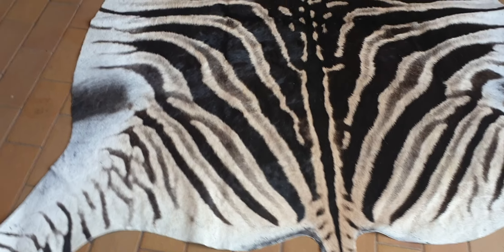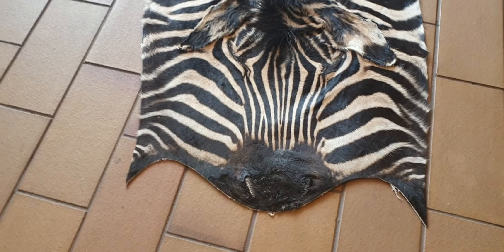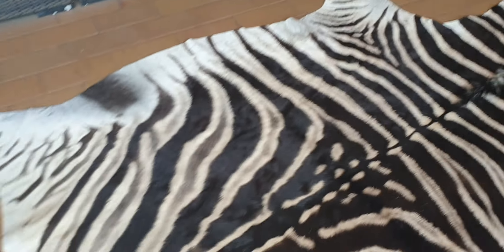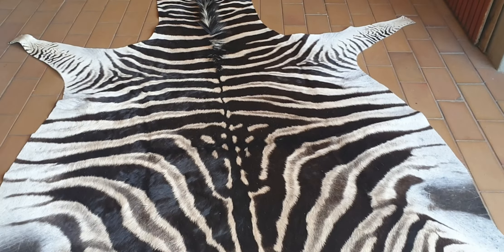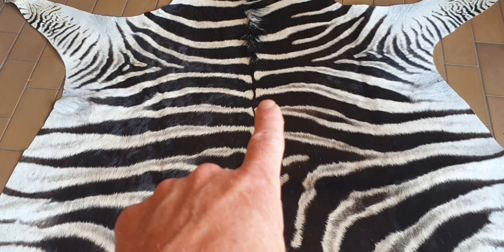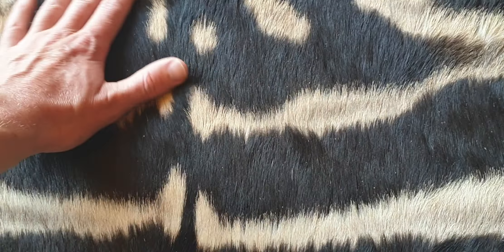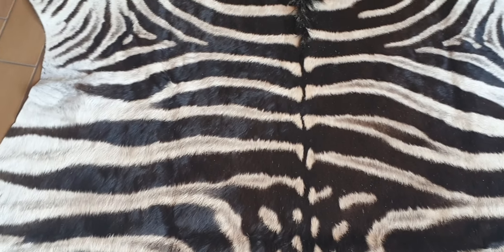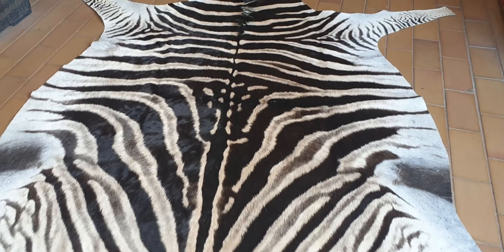Stunning zebra skin 🦓🦓🦓